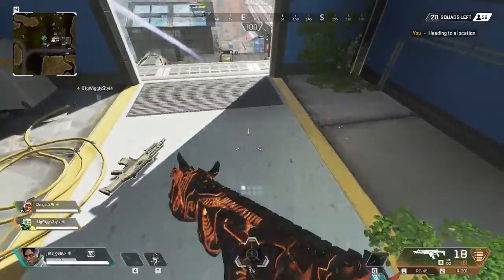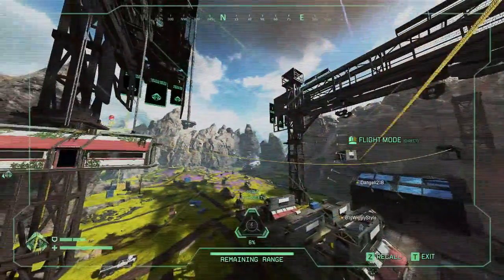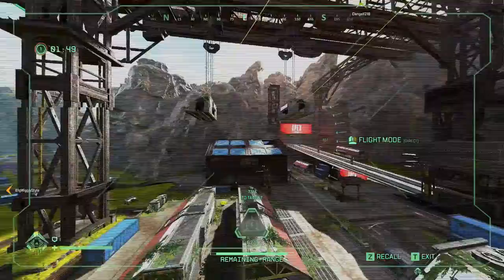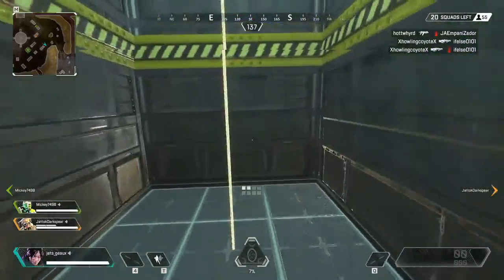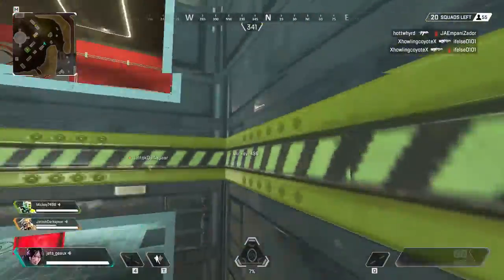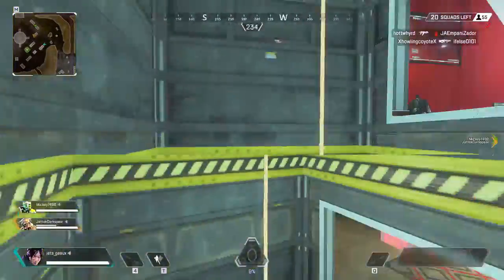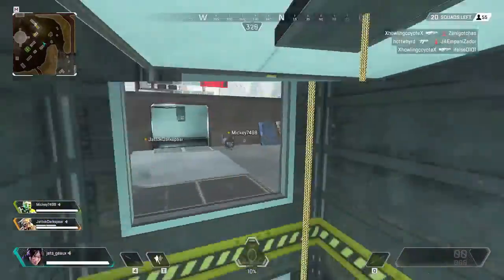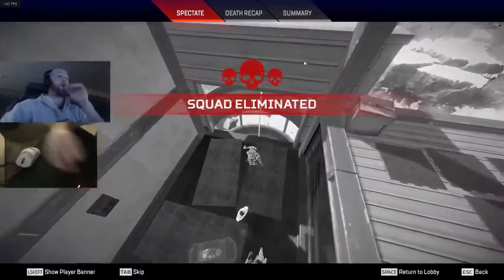Apex Legends Season 3 Advanced Tips with DIZZY PRO TIP PC XBOX PS4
This video I give five advanced tips along with a Dizzy pro tip!